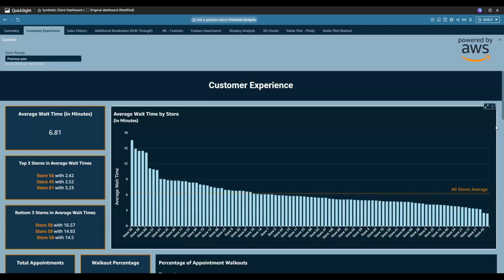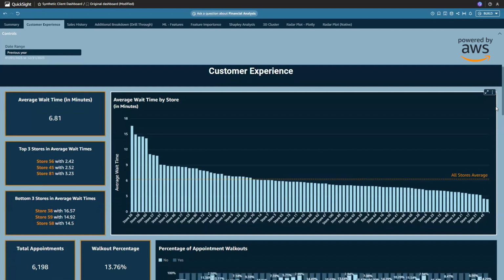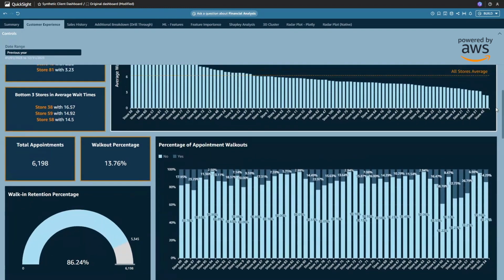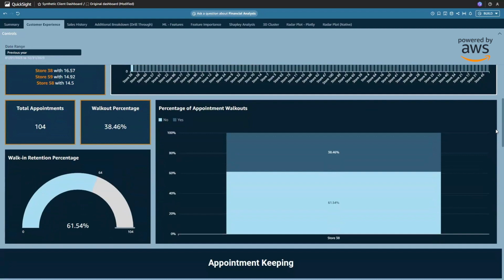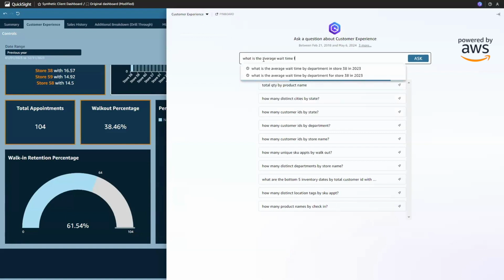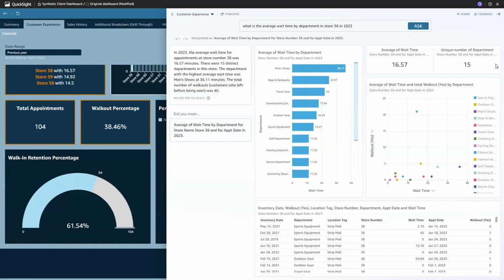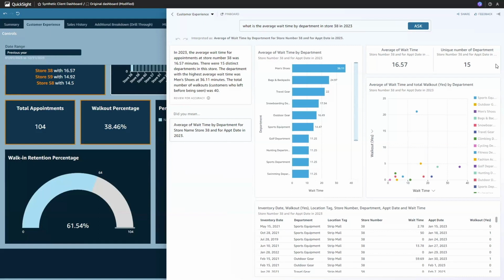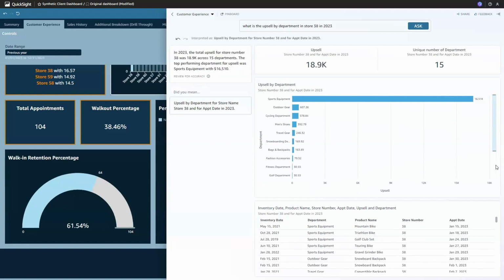Customer Experience Analysis - Amazon Q in QuickSight Retail Demo Series